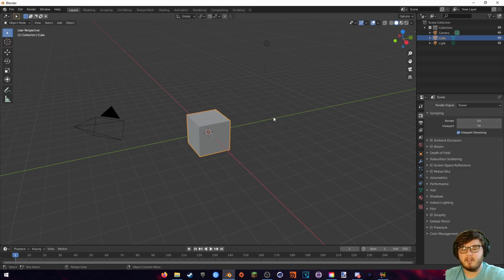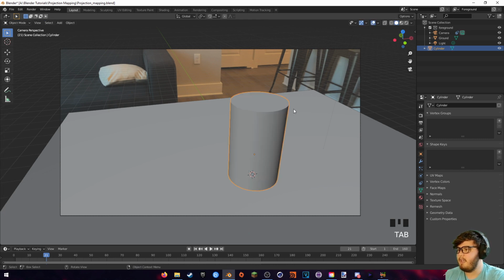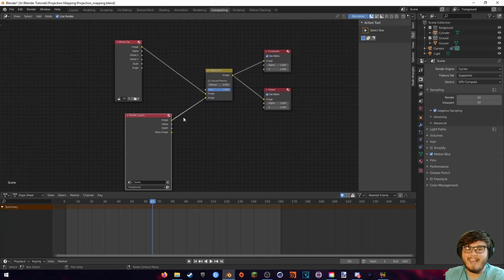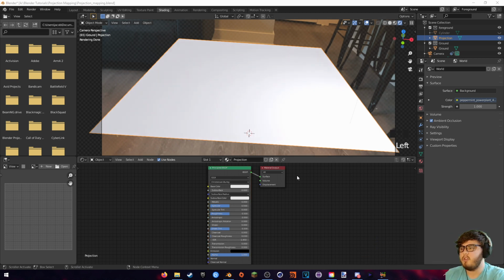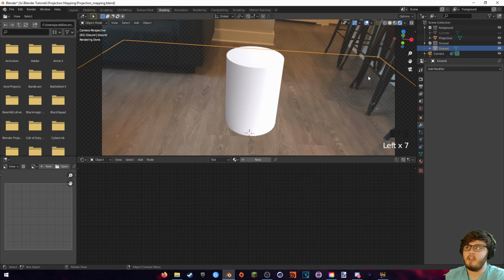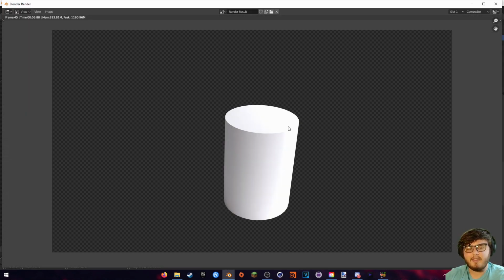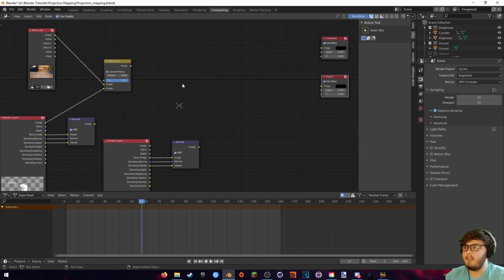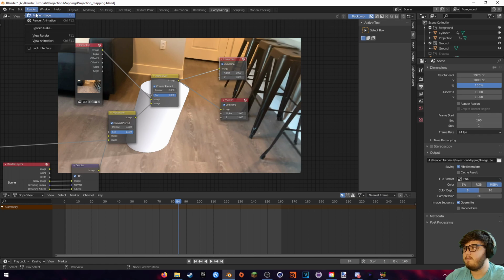Projection Mapping Blender Tutorial | Blender VFX Tutorial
Today we're going to be looking at how to do projection mapping in Blender. This is a somewhat advanced tutorial so make sure you're familiar with compositing and view layer visibility before we get started.